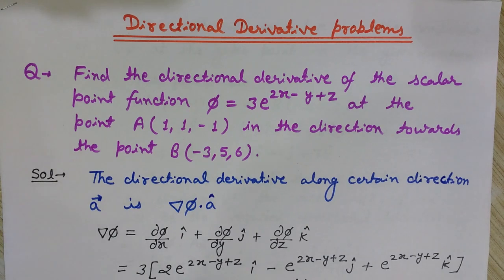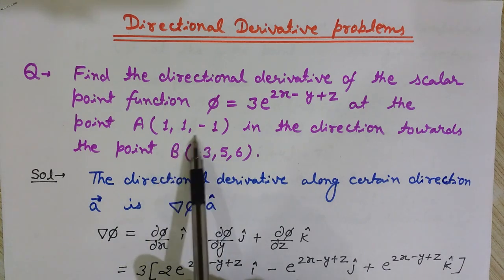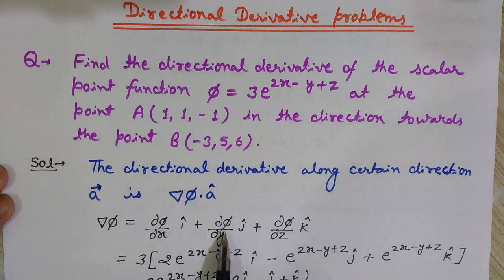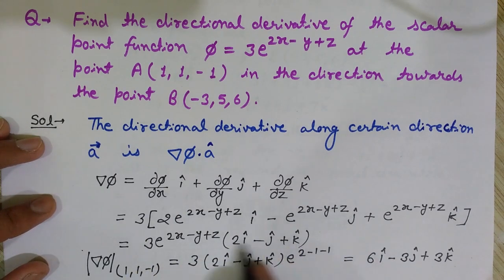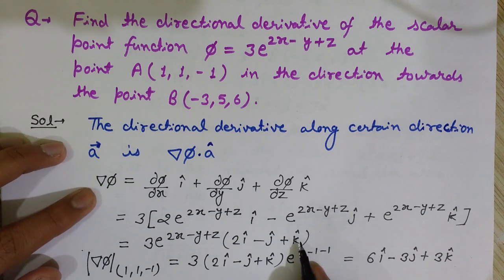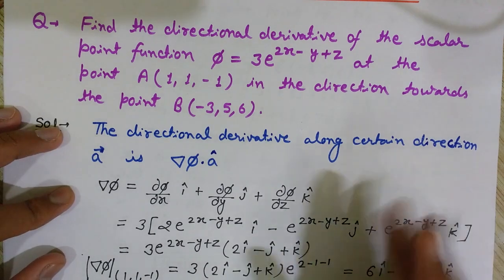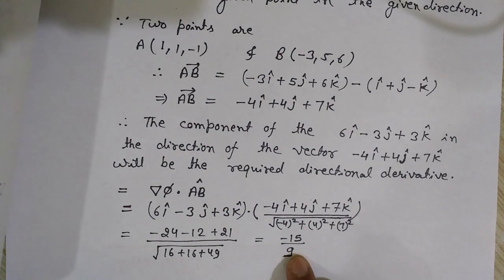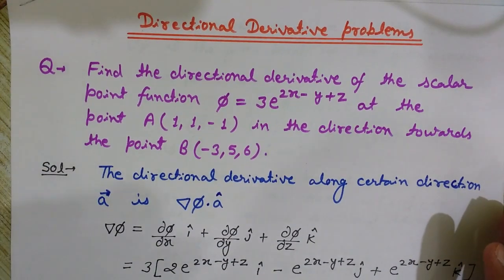Directional Derivative - Directional Derivative Towards a Point - Gradient Formula - (Gradient)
This video lecture explains how to find the directional derivative of the scalar point function towards a point.
The directional derivative is the component of gradient of scalar function at the given point in the given direction.
You will also learn how find the gradient.The concept of partial derivative has also been made clear in this video.
This video also explains how to find a vector if the coordinates of two points are given. You will also understand find a unit vector from a given vector. And the concept of dot product two even factors.